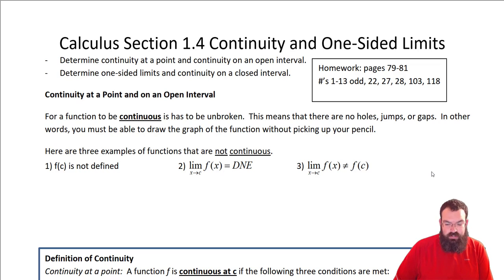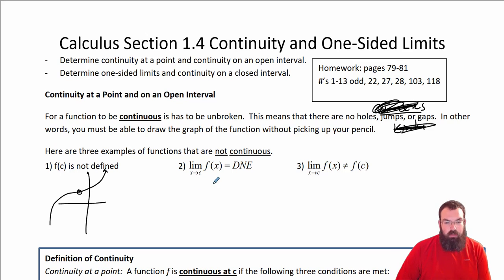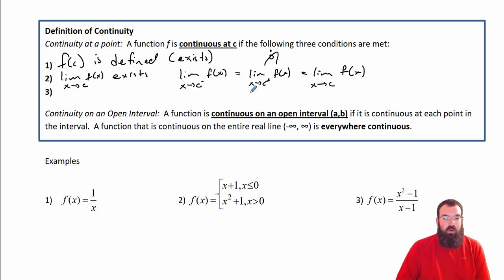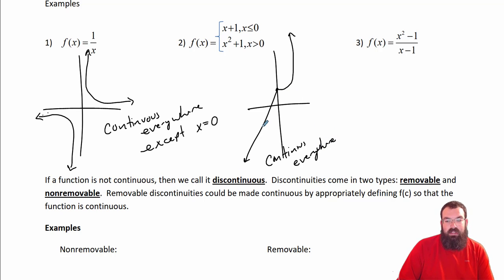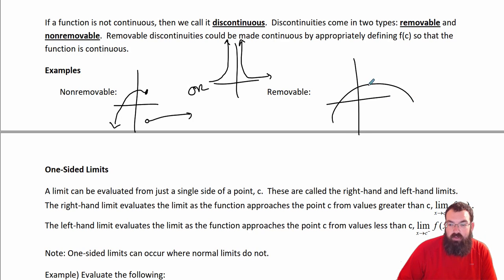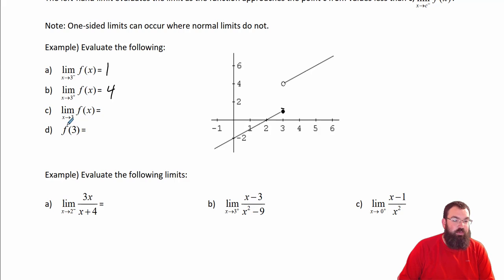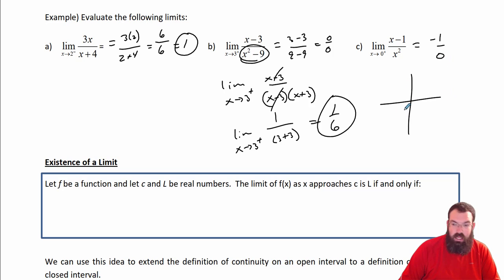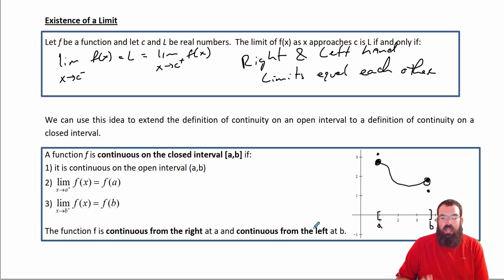BC_1-4 Part 1